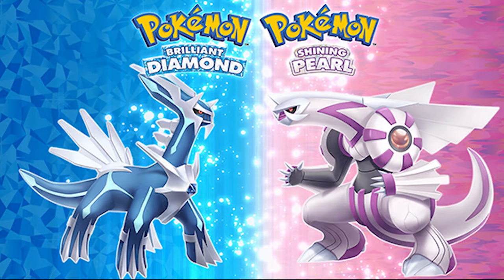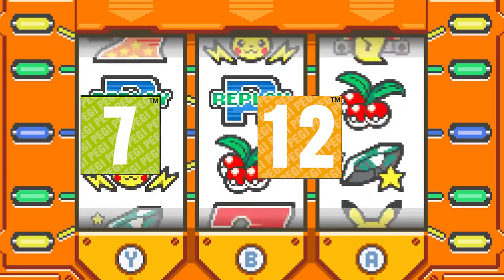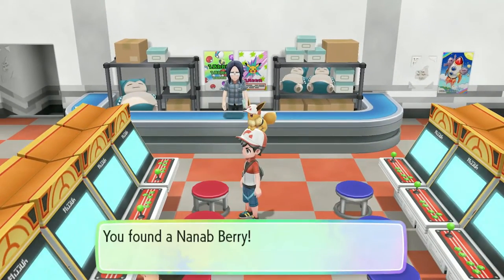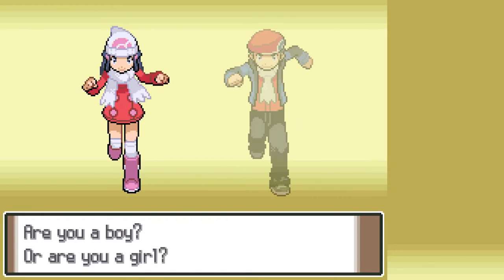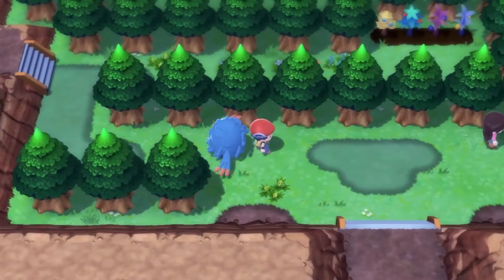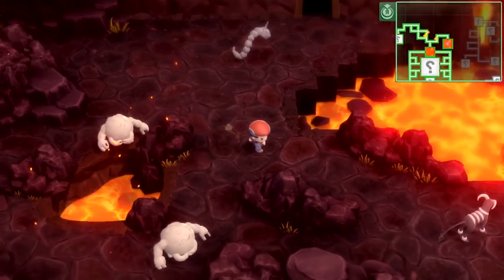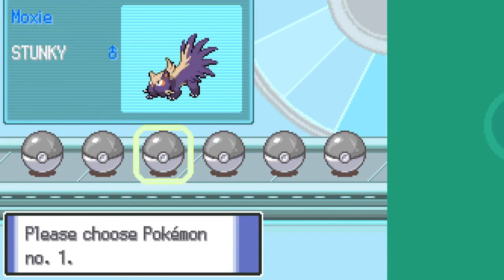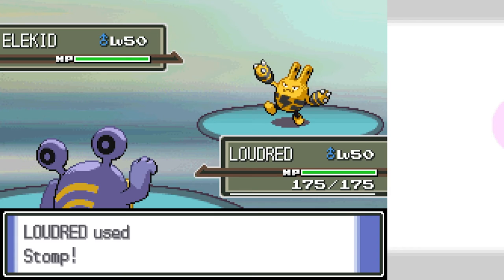Changes to Pokemons Brilliant Diamond & Shining Pearl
With The Imminent release of Pokemon Brilliant Diamond and Shining Pearl as well as legends areceus, It is the hype season for Pokemon related content. The Pokemon Company, has ensured that Brilliant Diamond and Shining Pearl are faithful recreations of the original Pokemon Diamond and Shining Pearl Games.

This video explores the idea of how they aren't perfectly faithful by point out differences between the original games and the new remakes.

If you feel like I've excluded something from this video, make sure you add it into the comment section below.

SOCIALS